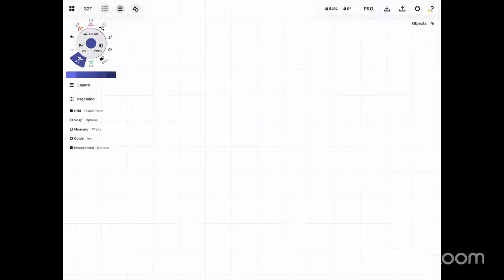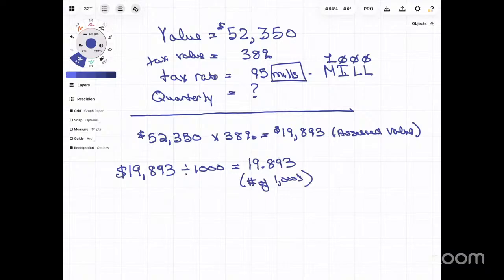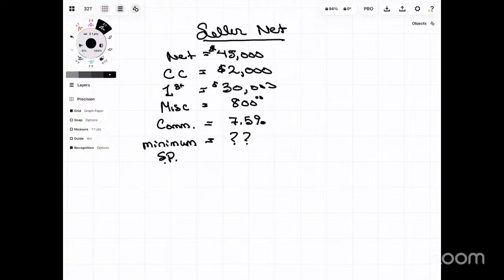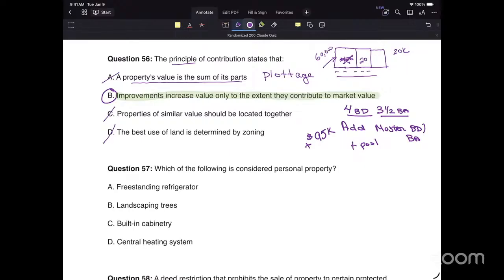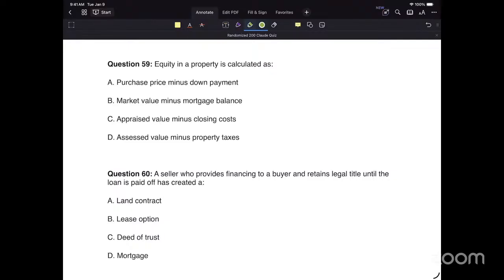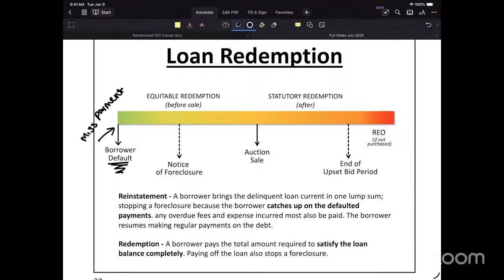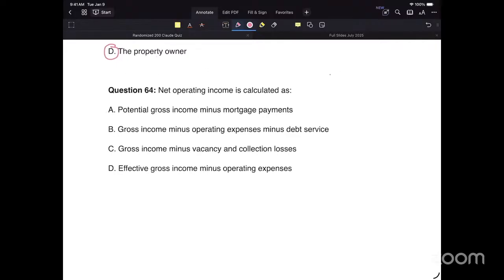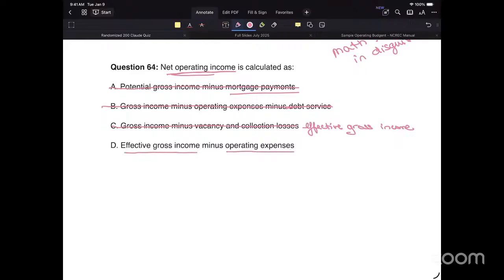LIVE! Real Estate Office Hours